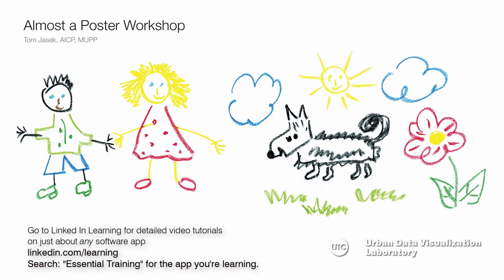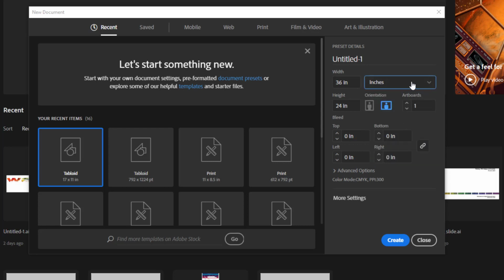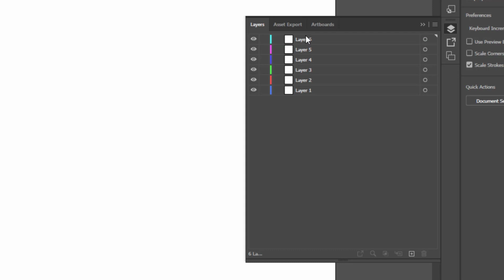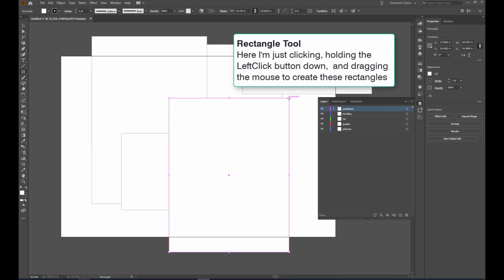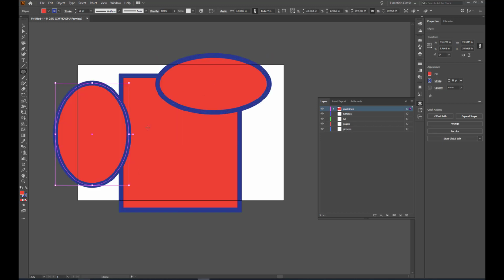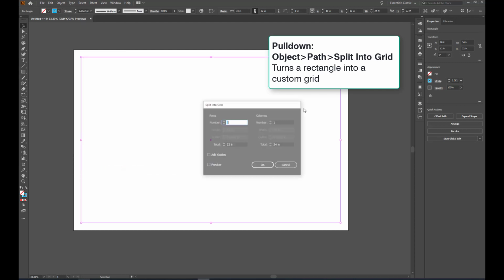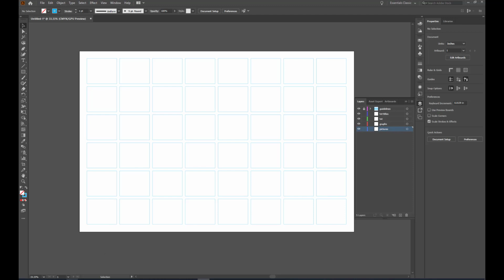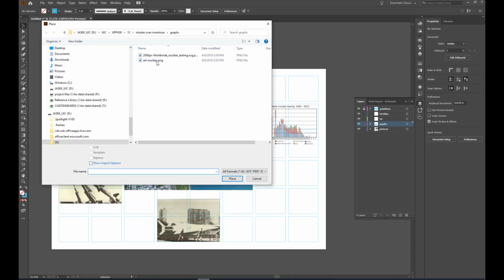Almost a Poster Workshop - Part 2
Second of three videos laying out my approach to creating an academic poster